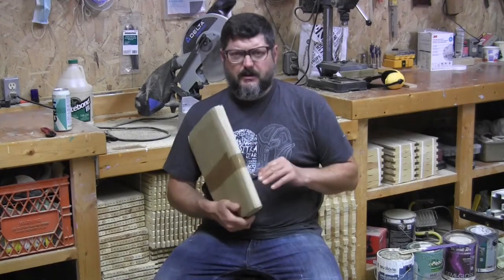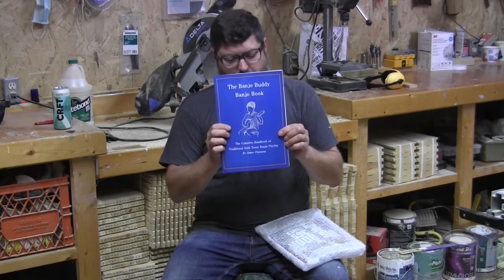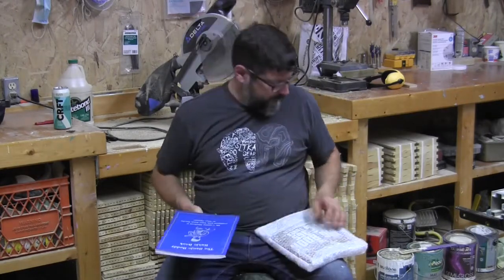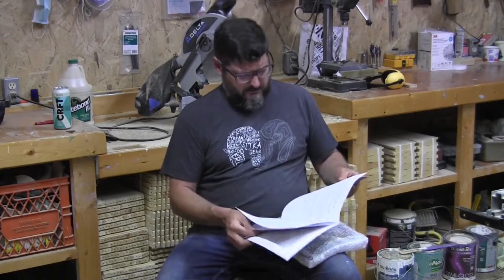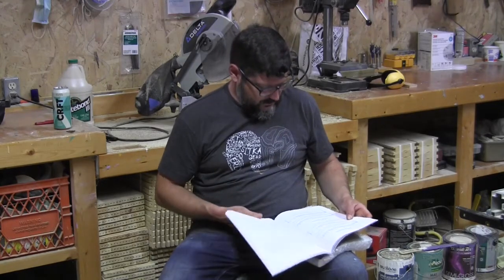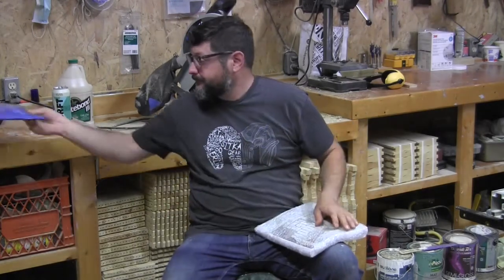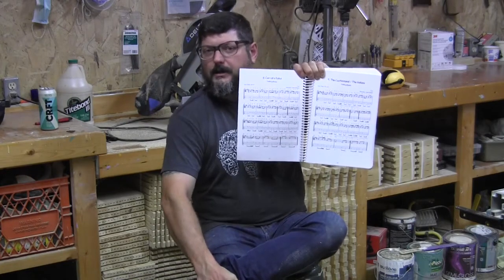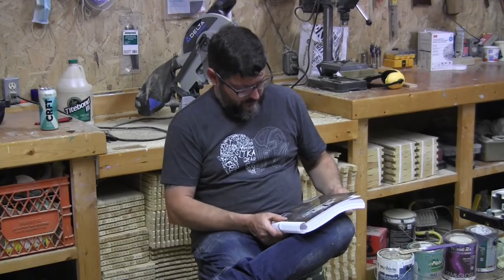Unboxing/Review - The Banjo Buddy Banjo Book & The Big Book of 365 Irish Tunes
I recently bought the Banjo Buddy Buddy Book (The Complete Handbook of Irish Tenor Banjo Playing) by James Finnegan and his other book The Big Book of 365 Irish Tunes (A Year of Classic Session Tunes). They arrived today and this is my unboxing and review of these books. I am a new beginner to Irish Tenor Banjo and I am looking forward to checking them out. I include some up close shots of the inside pages of each book so you can decide if you want to purchase them or not. Overall I was very happy with my purchase. if you want to buy your own. James Finnegan also has lots of youtube videos with tutorials of the tunes. Check out his channel and socials.

I also mention Justin Guitar's Music Theory course.